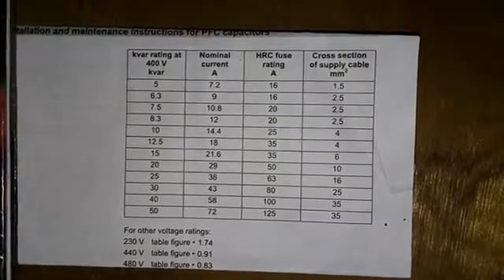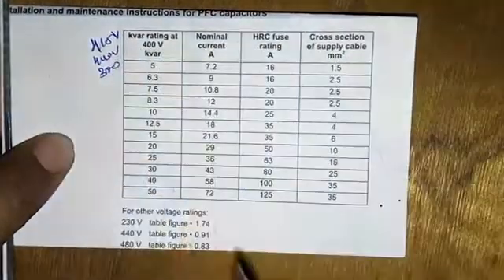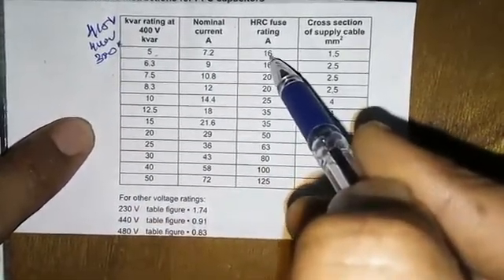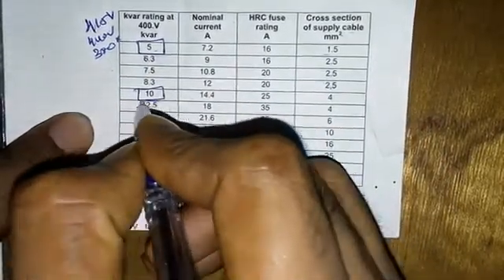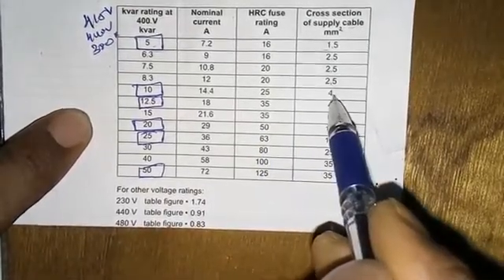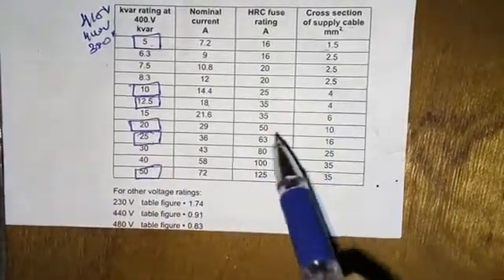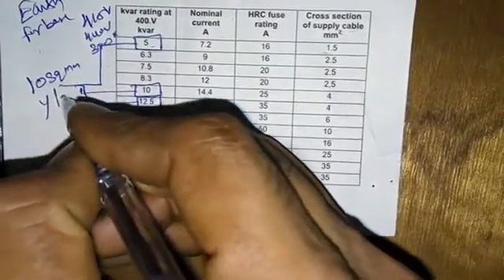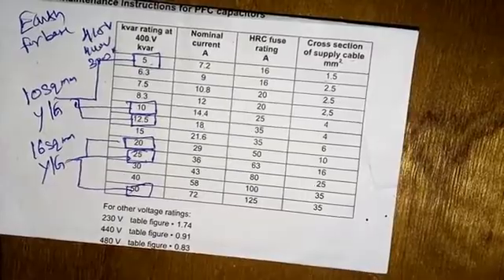How to select fuse rating and wire size for capacitor bank making simple explanation new